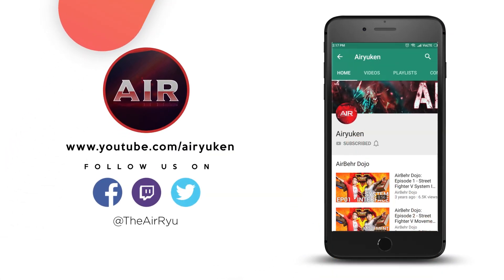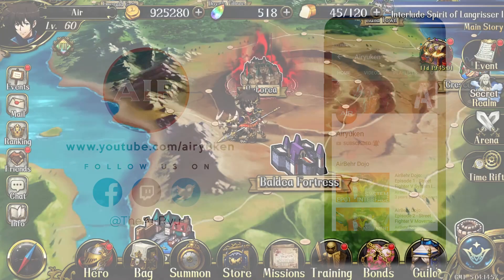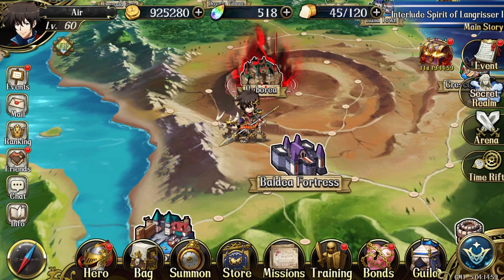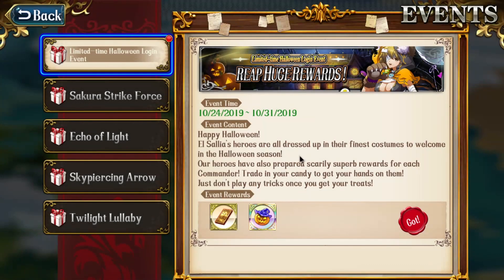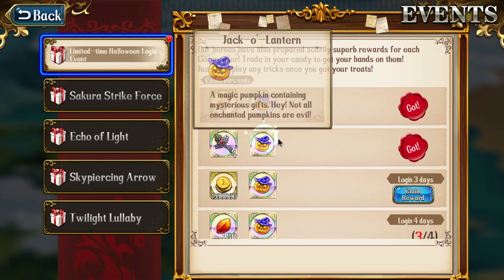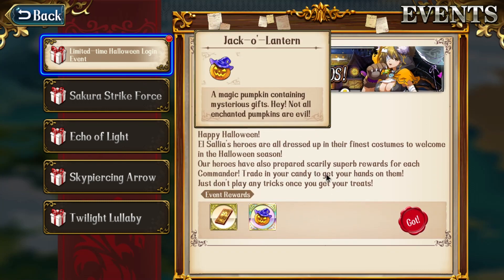Langrisser M - Where is my pumpkin!?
A lot of people were wondering how they can "claim" their pumpkin, therefore I decided to make a very short video to show you guys that you are already claiming your pumpkin reward when you press "claim reward" in the event page.

Hope this made it less confusing for some of you. Cheers